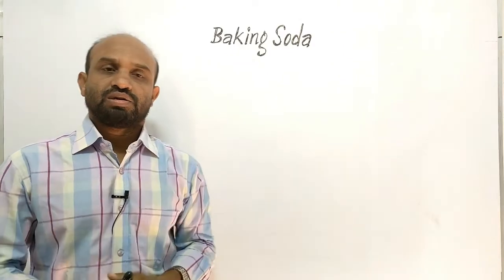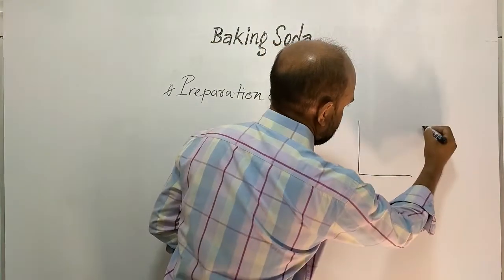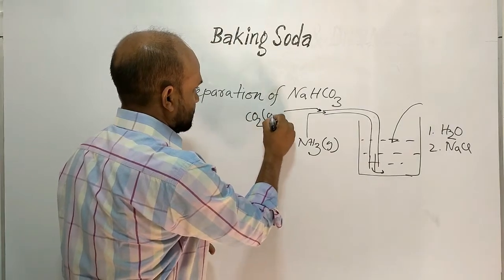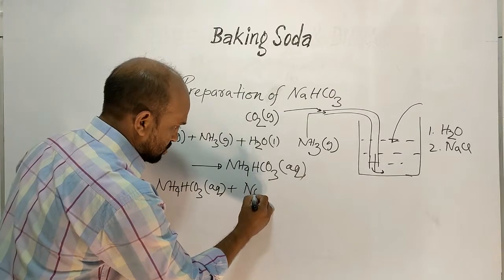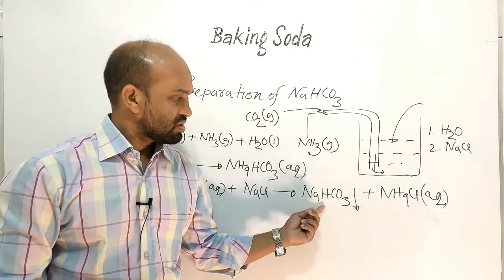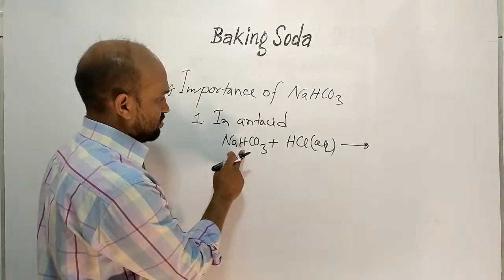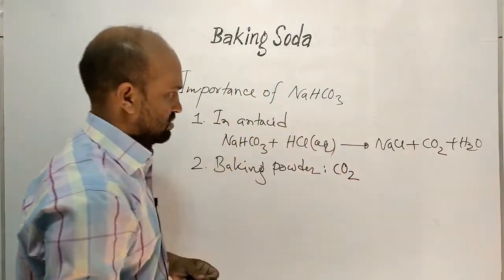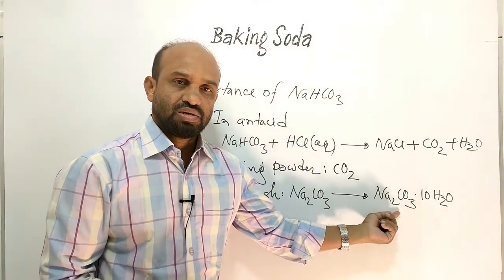Lesson 2: Baking Soda/NaHCO₃ | Chemistry in Our Lives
Baking Soda/NaHCO₃: Preparation and Importance of baking soda